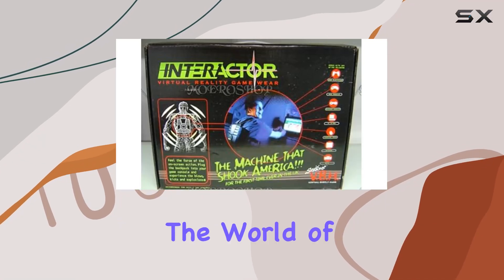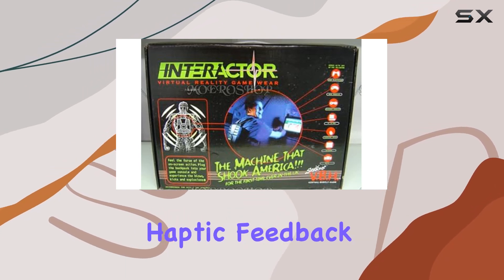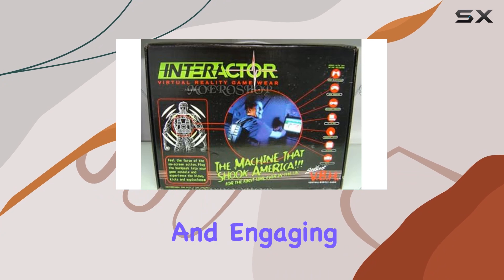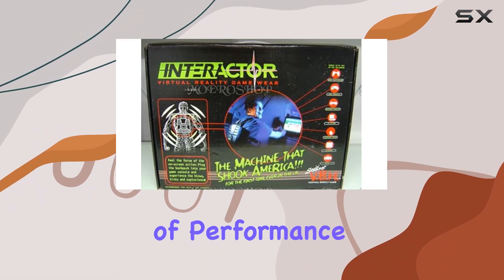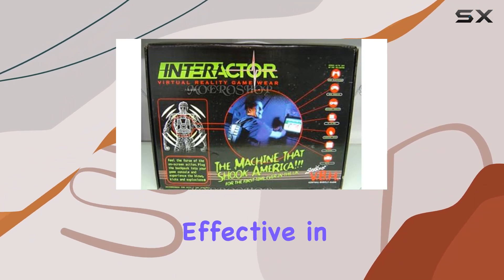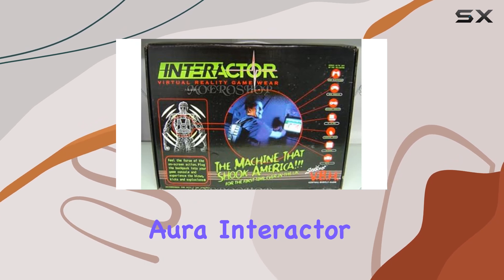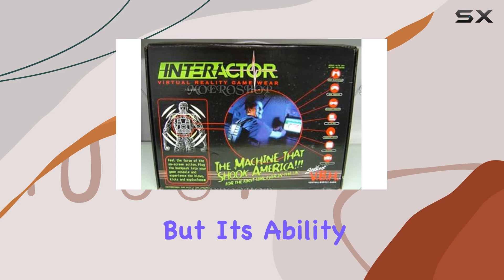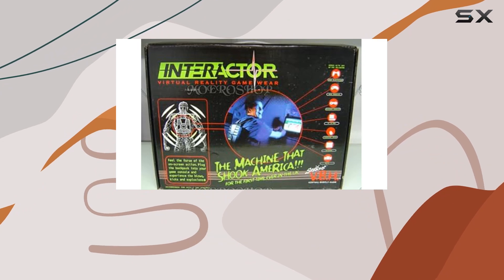Aura Interactor Virtual Reality Game Wear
0:00 Intro
0:06 Review

Things that we mentioned in this video:
Aura Interactor Virtual Reality : B00004UA1I